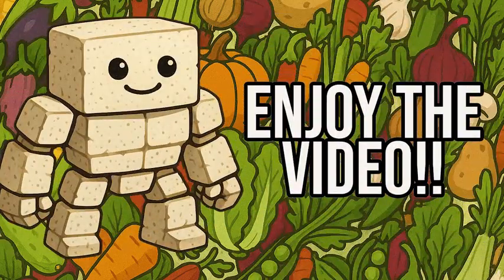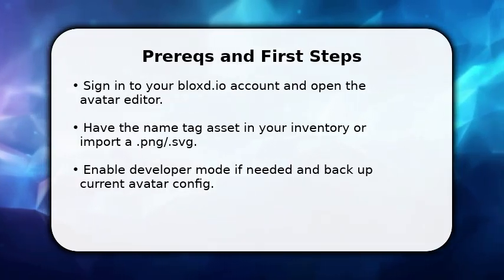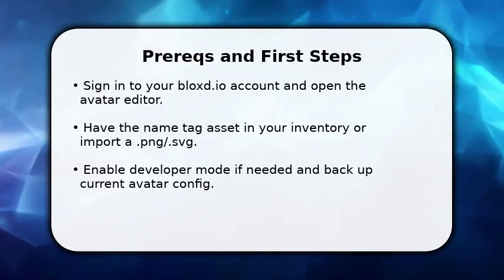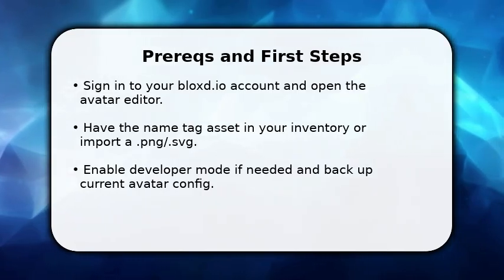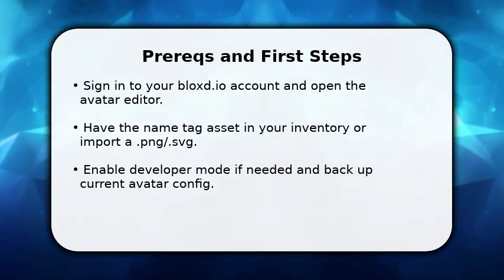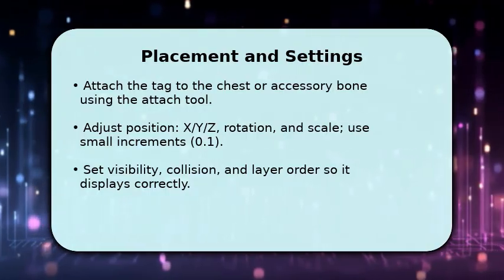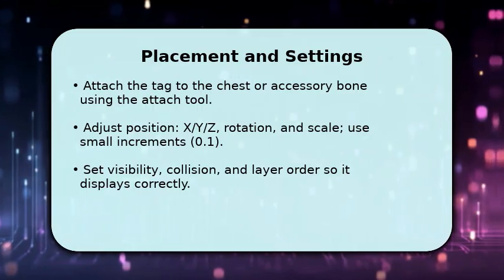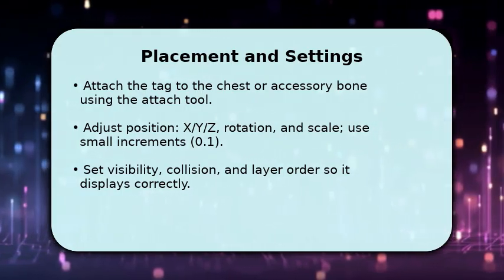How to Use Name Tag in Bloxd.io - Full Guide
How to Use Name Tag in Bloxd.io - Full Guide | 🔒 Surfshark VPN Deal — Stay private and secure. $1.99/mo + 3 Months Free ▸

Discover the ins and outs of using name tags on Bloxd.io with our comprehensive guide, perfect for both beginners and seasoned users looking to enhance their networking skills at events or online platforms.